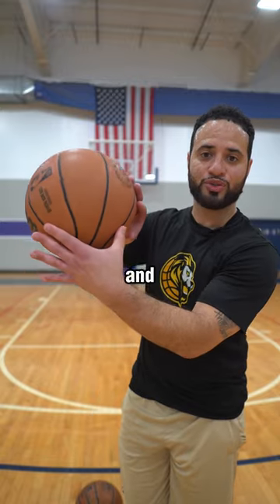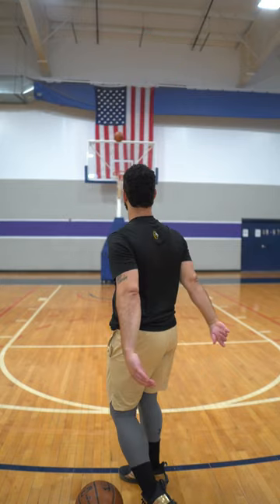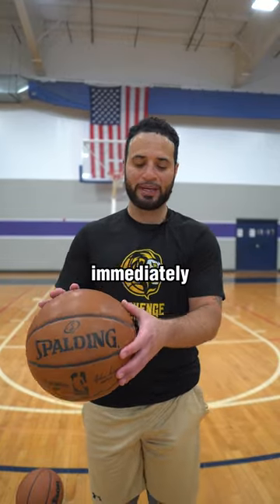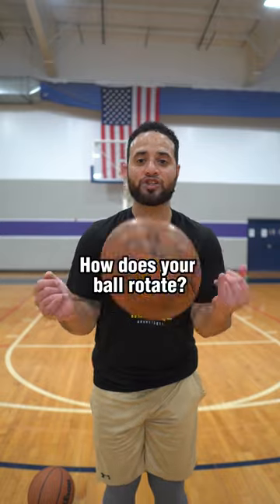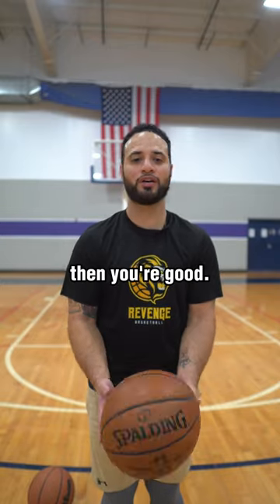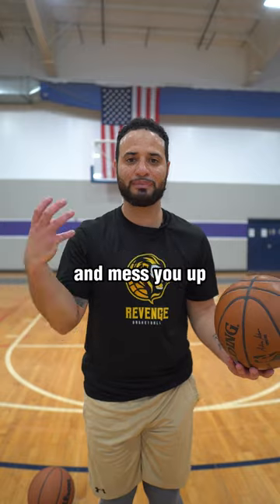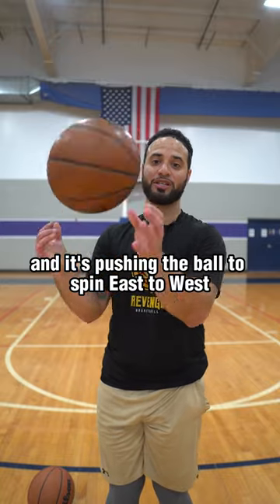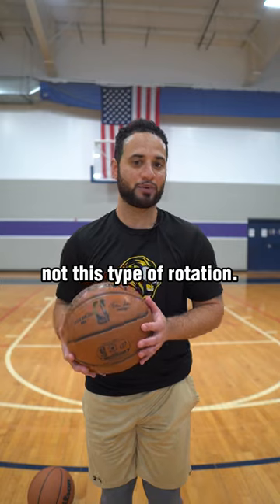Shooting with your thumb? Try this! ✅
Are you shooting with your thumb? If so then check this video to learn is you should be changing your shooting technique or not.